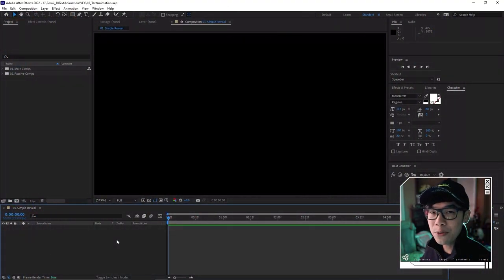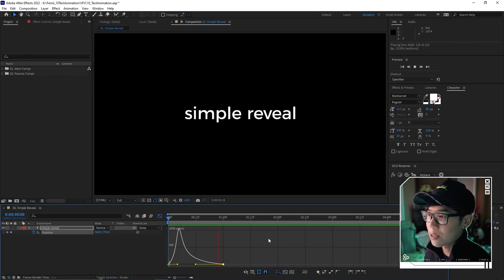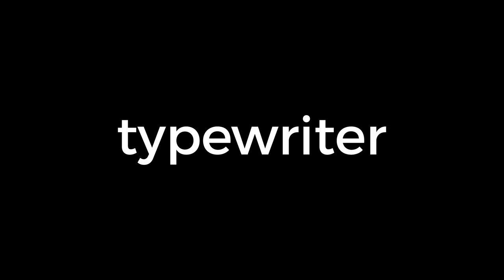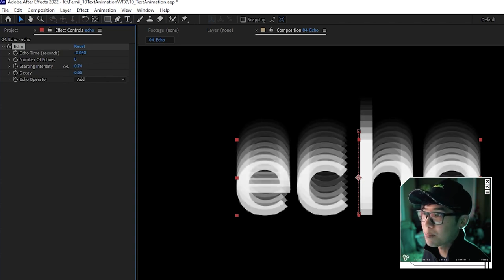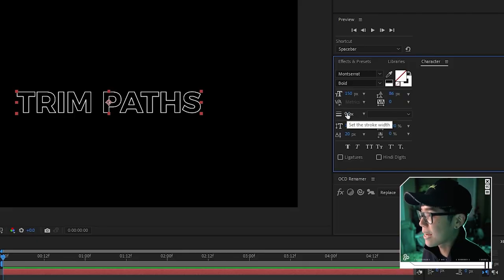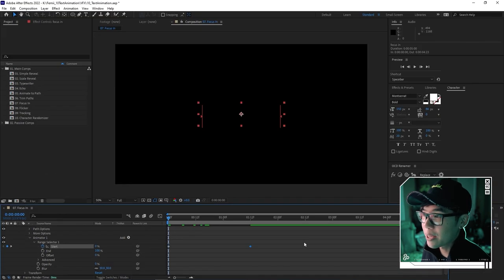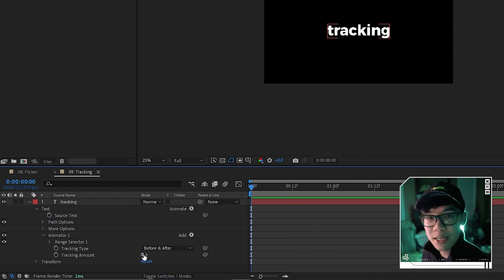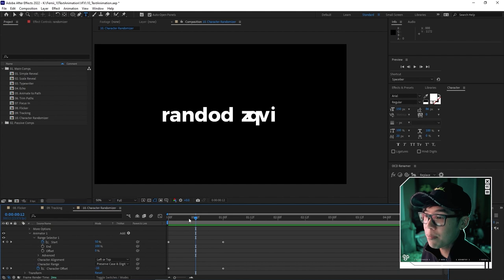10 Text Animations In After Effects You Must Know (Easy) | Free Project File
Free After Effects Text Animation Project File PLUS Learn 10 Incredible MUST KNOW Text Animations in After Effects. In this short tutorial Herman shows you how to animate text in After Effects through detailed instruction and a free project file. This tutorial is ideal for all skill levels and is a great explanation of After Effects text animation for beginners.

0:00   Intro
0:41   How To Do A Simple Text Reveal In After Effects
3:40   How To Do A Text Scale Reveal In After Effects
5:11   How To Do A Text Typewriter Effect In After Effects
5:48   Envato Elements Coupon Code
6:07   How To Do A Text Echo Effect In After Effects
7:43   How to Animate Text to Path In After Effects
9:27   How To Trim Paths In After Effects
11:07 How To Do A Focus In Text Effect In After Effects
13:00 How To Do A Flicker Text Effect In After Effects
14:06 How To Do a Tracking Text Effect In After Effects
15:01 How To Do A Randomizer Text Effect In After Effects
16:49 Outro

🎥 𝐂𝐡𝐞𝐜𝐤 𝐨𝐮𝐭 𝐡𝐢𝐬 𝐘𝐨𝐮𝐭𝐮𝐛𝐞 𝐂𝐡𝐚𝐧𝐧𝐞𝐥 𝐡𝐞𝐫𝐞:  @Herman Huang